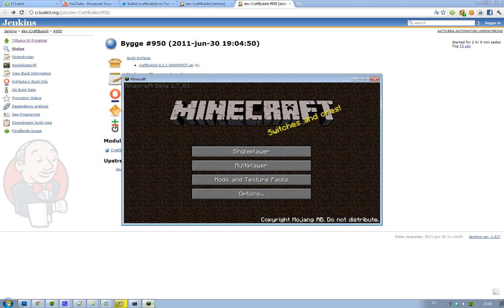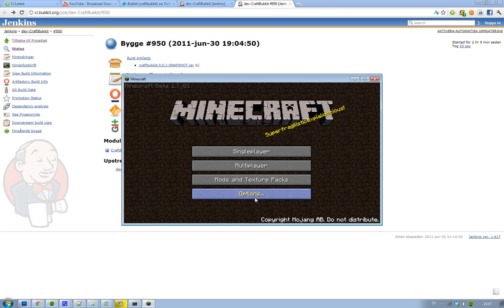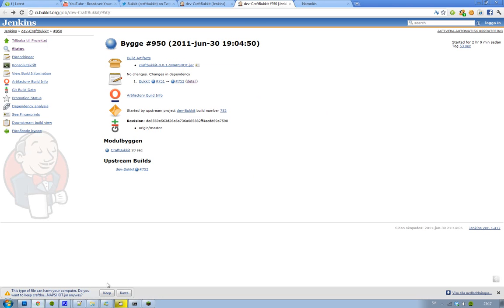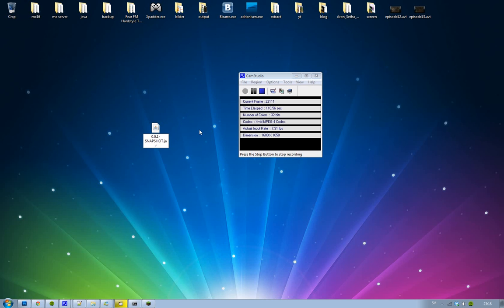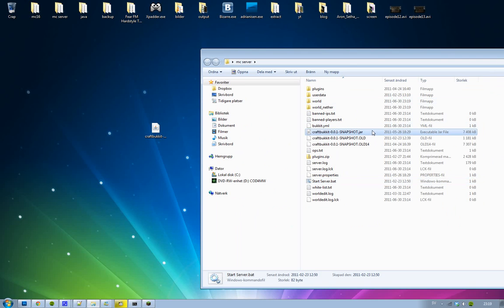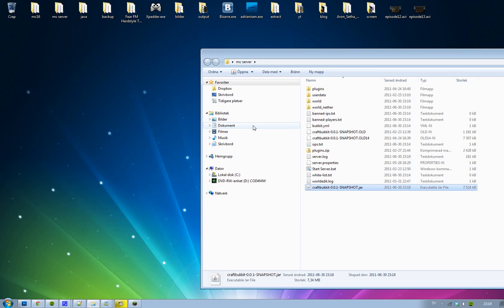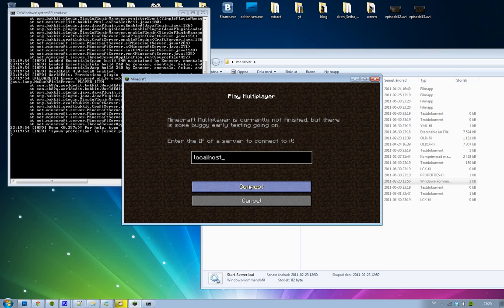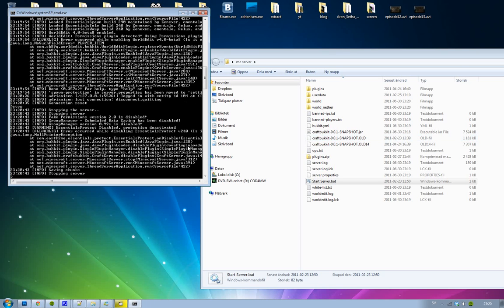Make Minecraft Server Beta 1.7 Tutorial! Install Bukkit & Setup Hamachi (Watch Playlist) Noob Guide!